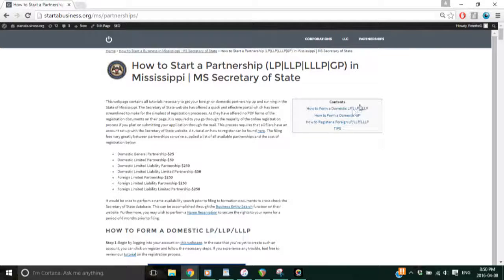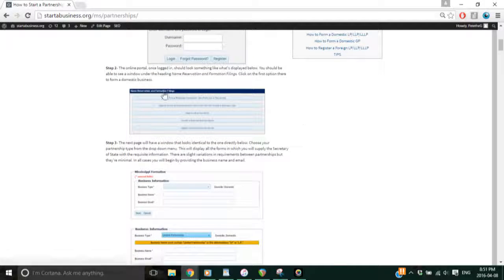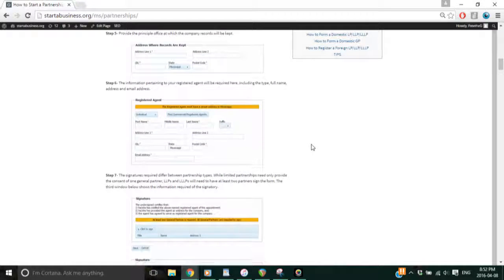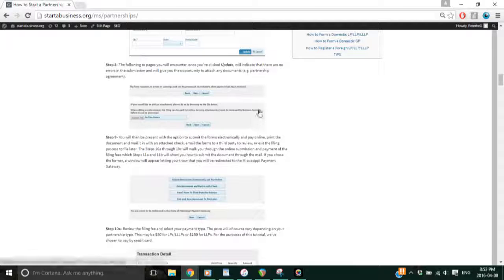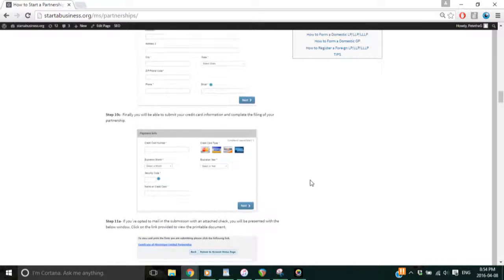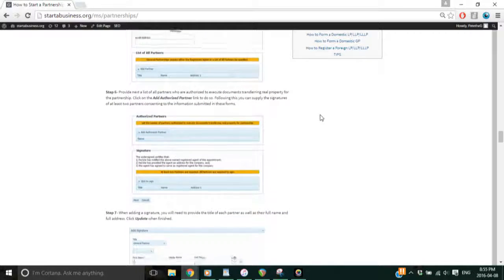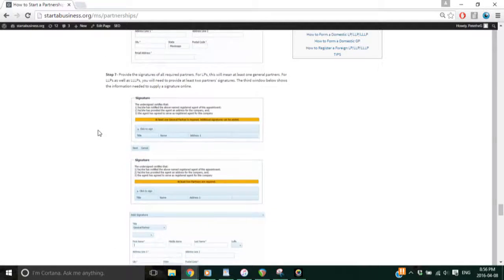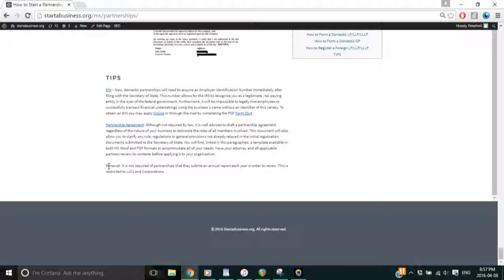How to Start a Partnership (LP|LLP|LLLP|GP) in Mississippi | MS Secretary of State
Learn what it takes to file your new or foreign partnership with the Secretary of State